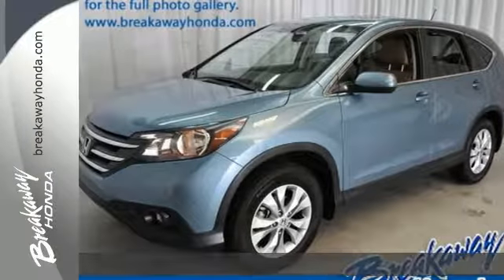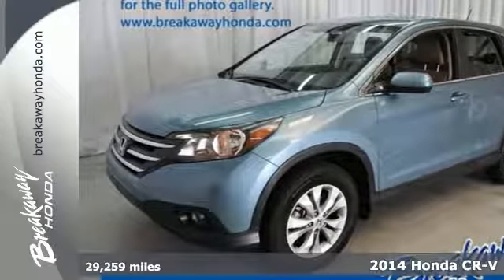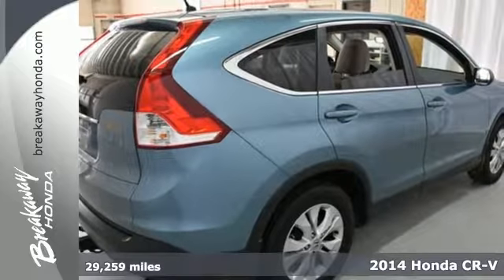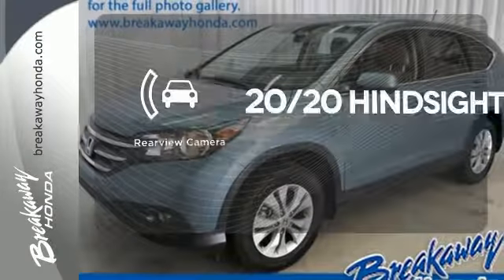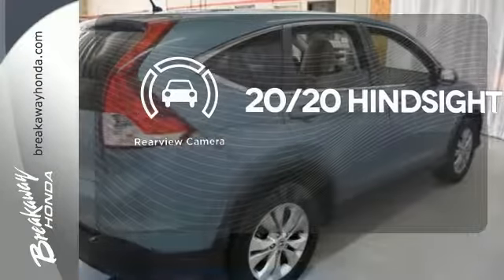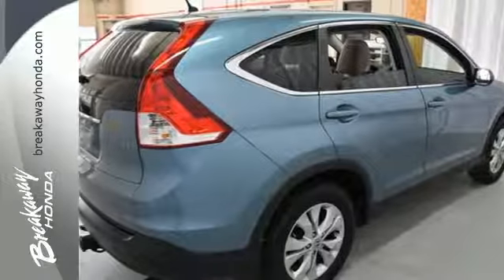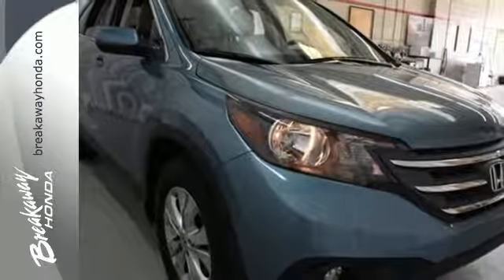Used 2014 Honda CR-V Greenville SC Easley, SC 161693A - SOLD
Year: 2014
Make: Honda
Model: CR-V
Trim: EX
Engine: 2.4L I4 DOHC 16V i-VTEC
Transmission: 5-Speed Automatic
Color: Blue
Interior: Beige
Mileage: 29259
Stock #: 161693A
VIN: 2HKRM3H59EH537327
ONE OWNER!!!, SUNROOF/MOONROOF!, NO ACCIDENT HISTORY ON CARFAX!, BLUETOOTH, and REAR VIEW CAMERA. AM/FM/CD Audio System w/6 Speakers, Dual front impact airbags, Dual front side impact airbags, and Speed control. You'll be hard pressed to find a better SUV than this gorgeous 2014 Honda CR-V. This great Honda is one of the most sought after used vehicles on the market because it NEVER lets owners down.

Address:
330 Woodruff Rd